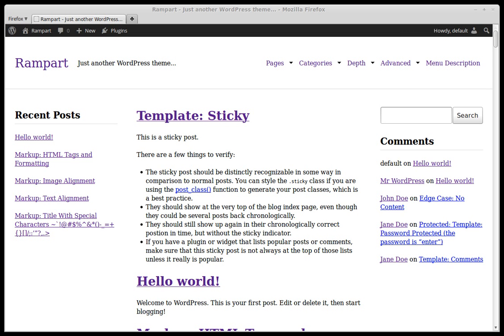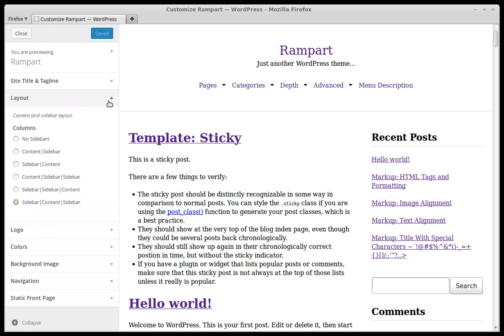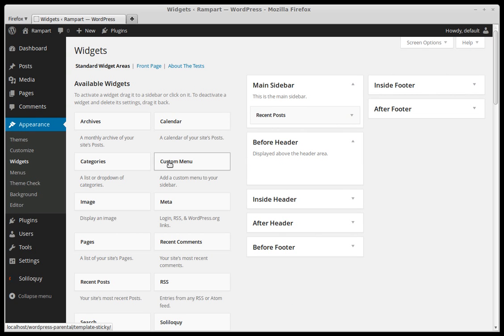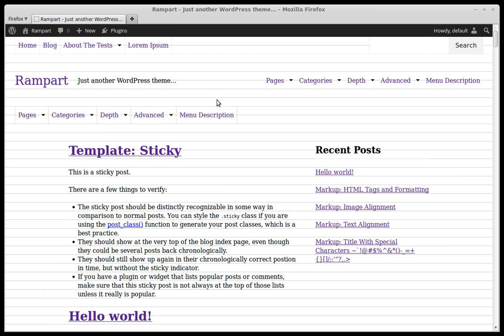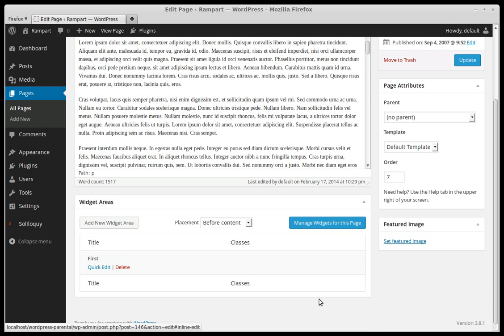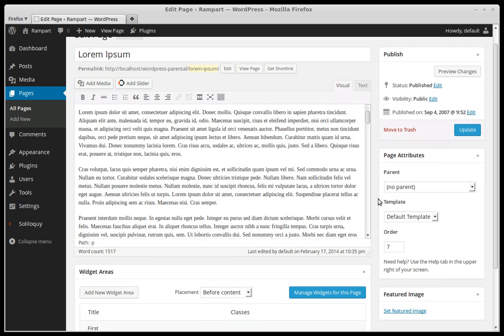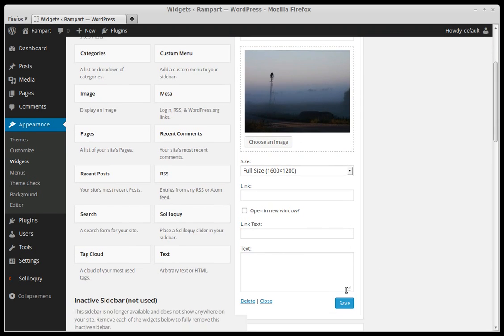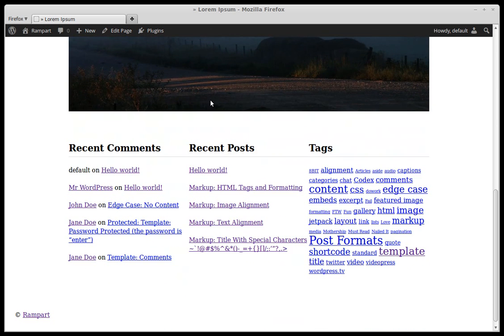Rampart WordPress Theme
This is a quick overview of the Rampart WordPress theme by themefoundation.com